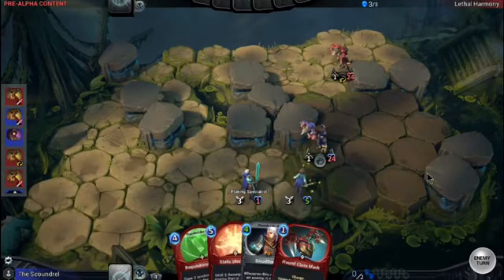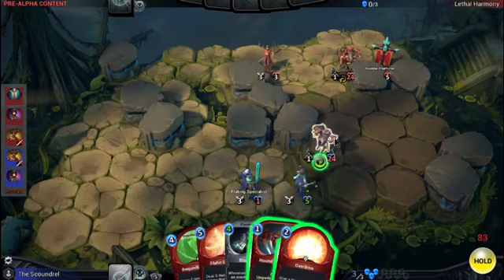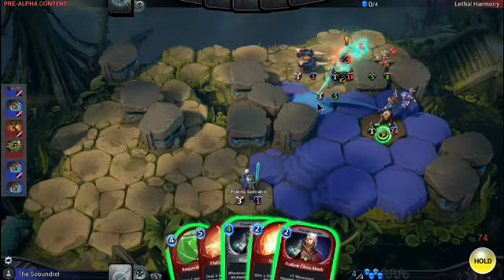Scoundrel's Shard Episode 1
In which the Scoundrel learns the dangers of aggressive panic.